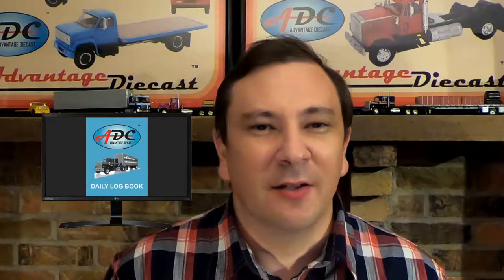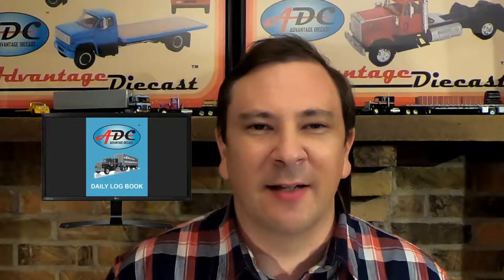1977 Chevrolet Bison Sleeper Cab by Advantage Diecast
1977 Chevrolet Bison Sleeper Cab by Advantage Diecast Now Available

1:64th scale 1977 Chevrolet Bison conventional line-haul road truck features a resin cab on a diecast chassis for optimal strength, detail, and low production numbers.  It comes with 30" flattop sleeping compartment for your driver to rest while out on those long runs.

It has chrome plated 10-hole 'budd' wheels, mirrors, grille, air horns, exhaust stacks, oil filter, & air cleaner.

The tires are soft rubber with an authentic 1970s bias-ply tread pattern.

The Fifth wheel is set up for the standard straight kingpins found on the most popular makes of 1:64th trailers.

Super-clear vacu-formed windshield and windows provide an excellent view of the detailed cab interior.

The interior of the cab is fully detailed from the full color wrap around dashboard to the detailed high-back seats to the steering wheel to the painted pedals on the floor.